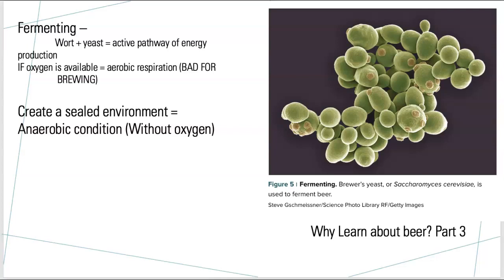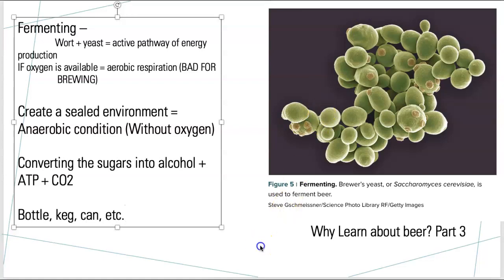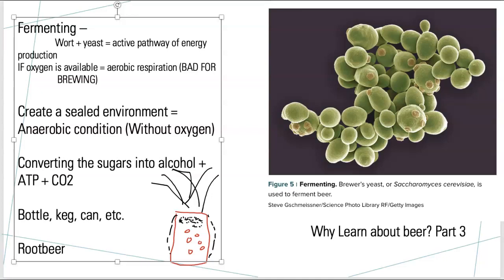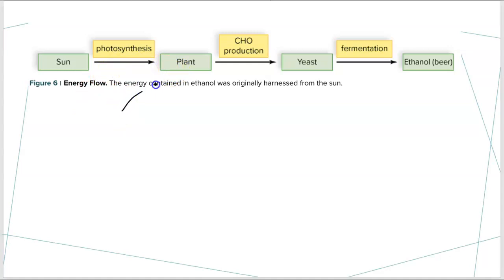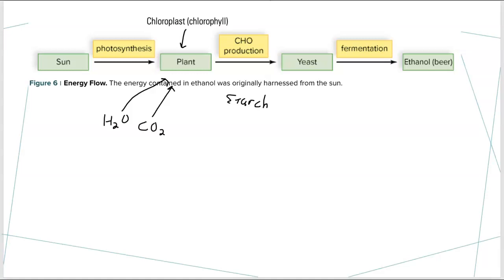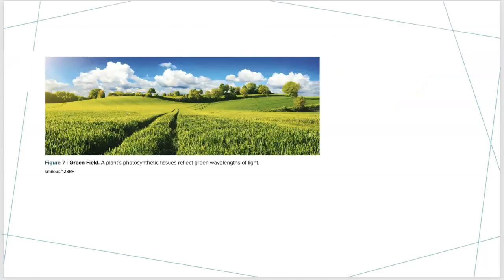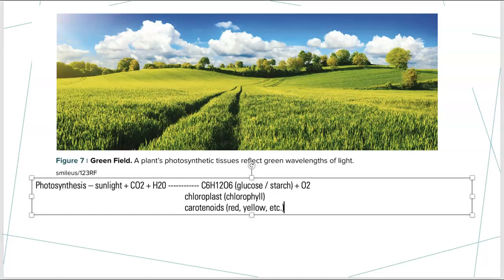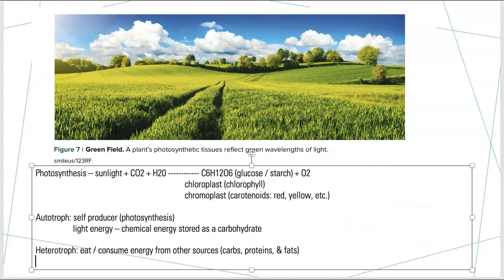Why Learn About Beer Part 3